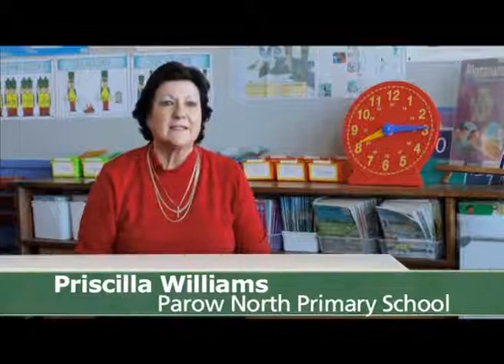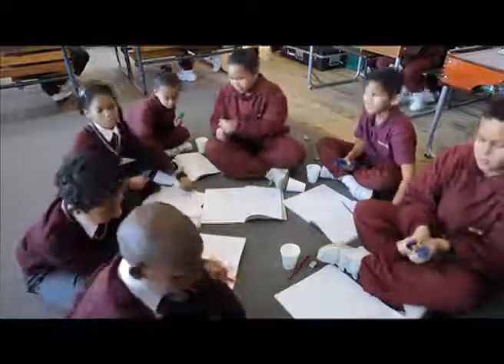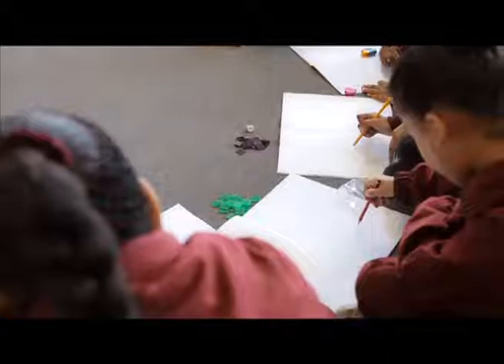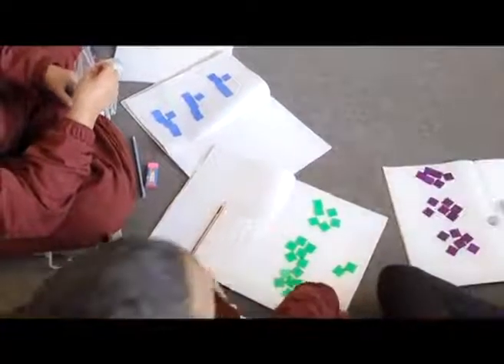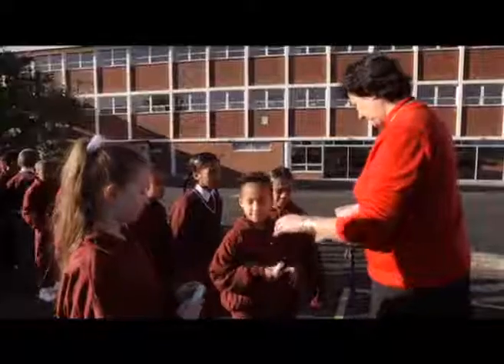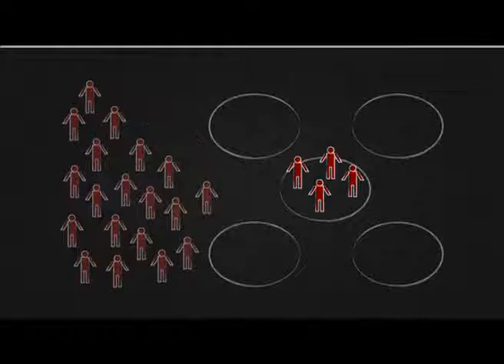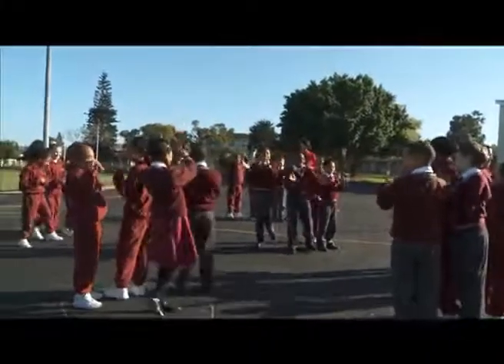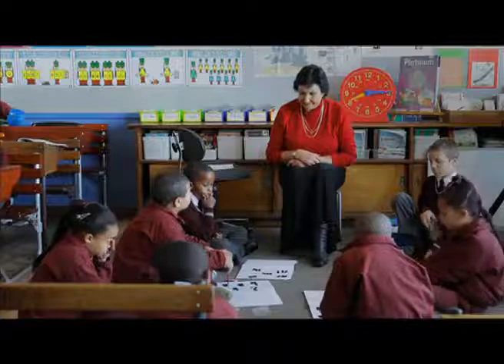Division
Ms. Priscilla Williams from Parrow North Primary School teaches a practical division lesson to her Grade 3 learners. This lessons makes use of a creative way to teach learners about sharing. IT involved decorating different number of cakes with the same about of objects- counters, stones, beads, etc. The learners also started to notice that if there was not enough to share it equally between the cakes these “left overs” were not included. The teacher also took the learners outside to complete group work activities. This time the learners themselves were the items being shared. They also discussed how they can make the numbers equal. The lesson was ended off by completing written work of what they had been practically doing during the lesson.